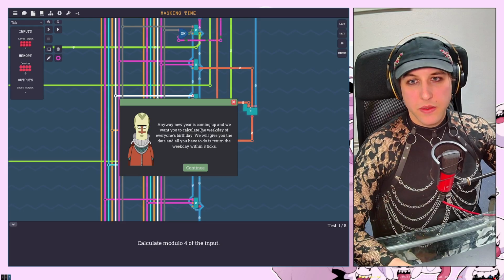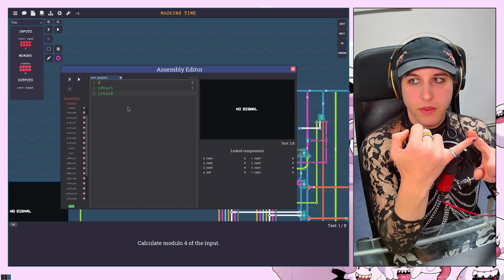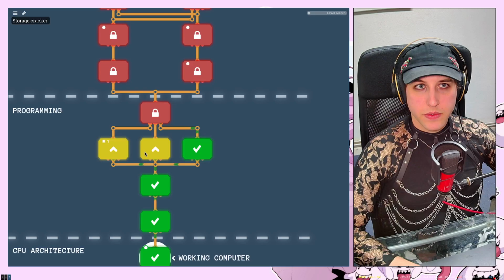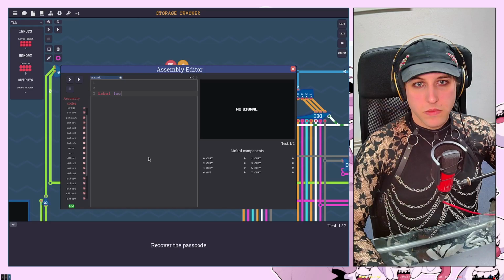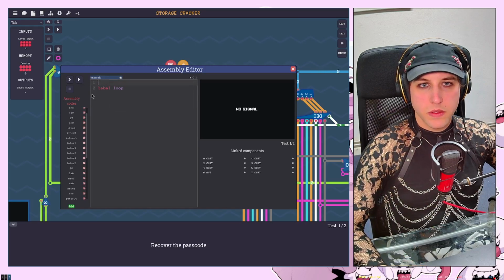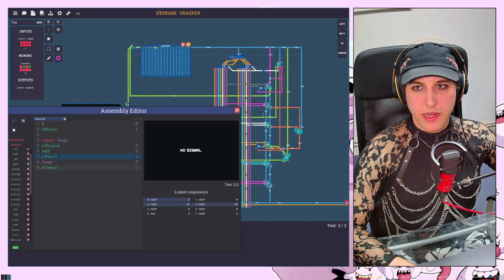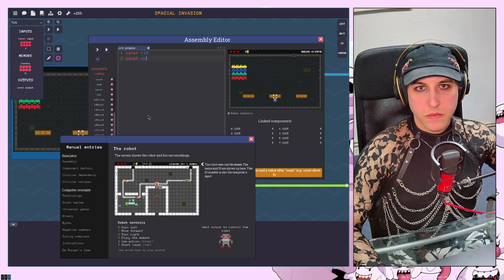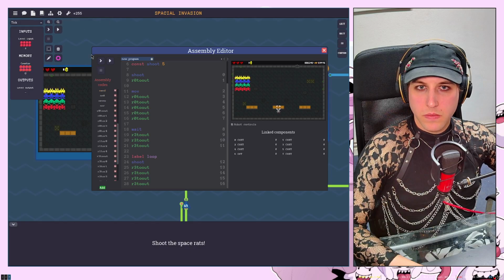Assembler fundamentals using Turing complete 009